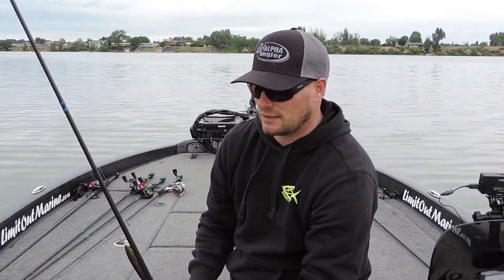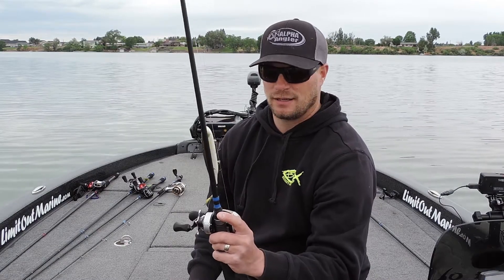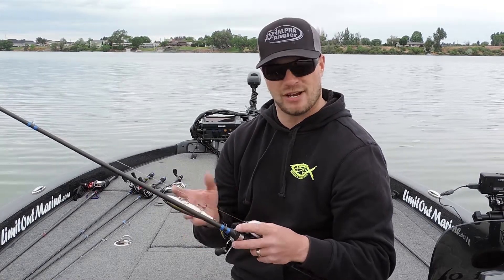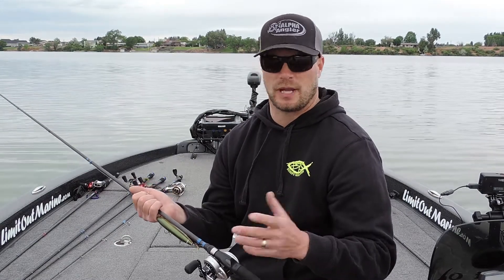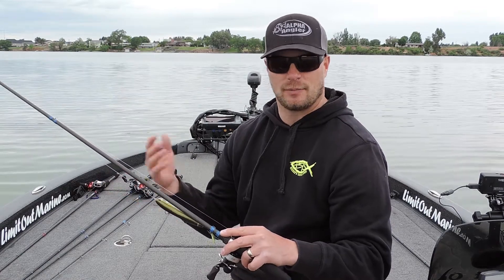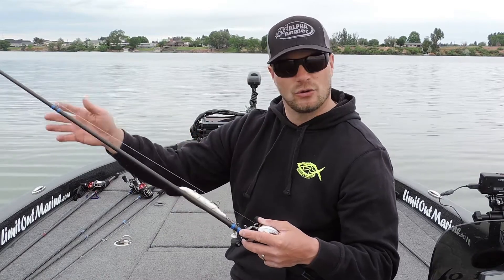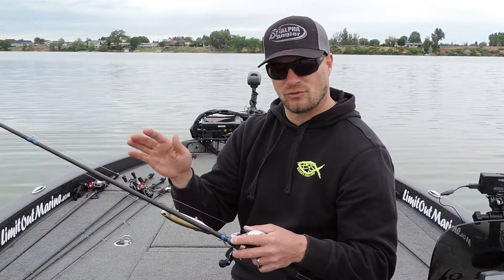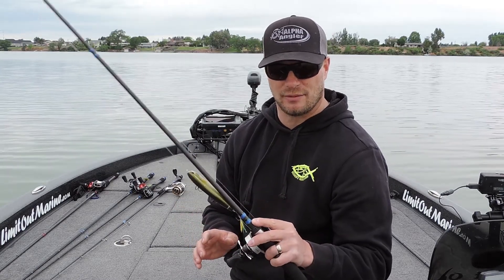Alpha Angler Slasher - Topwater and Jerkbait Bass Fishing Rod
The Slasher is a must have Jerkbait Rod or Topwater Rod for any angler working a treble-clad moving bait.  From early season jerkbaits to mid-summer topwaters, the Slasher has the perfect action to launch, work, and land.  The crux associated with building the right jerkbait rod is the blank.  You need the power to load, launch and work a jerkbait or topwater, while still maintaining the moderate fish landing bend necessary for evil treble-hooks.  Built around the Megabass 110 and baits of similar staple, you can be sure the Slasher will out-perform any industry standard associated with the jerk, walk or pop.